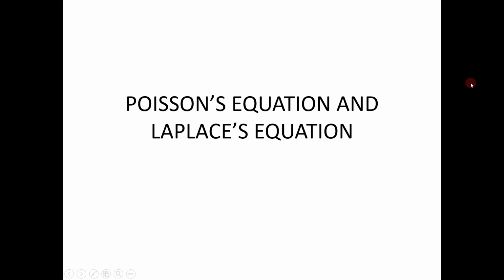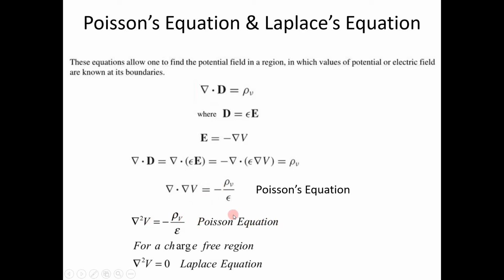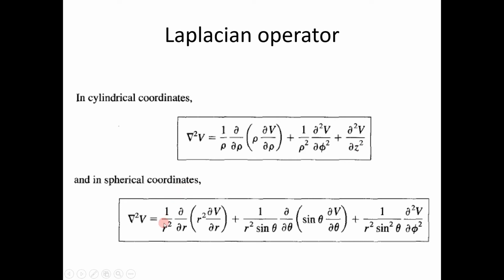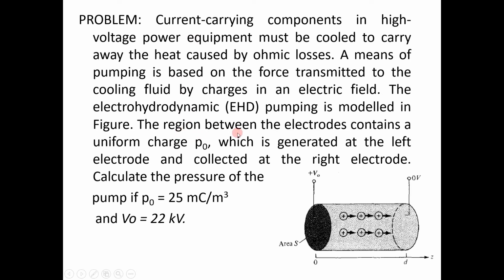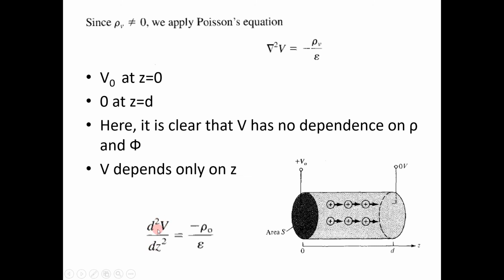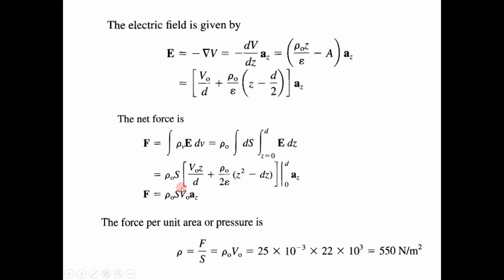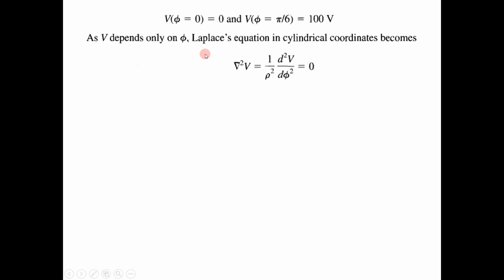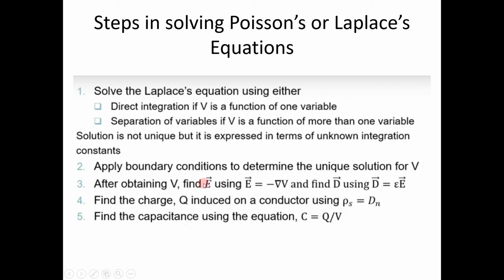KTU | ECT 302 | Electromagnetics | Poisson's Equation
Poisson's equation